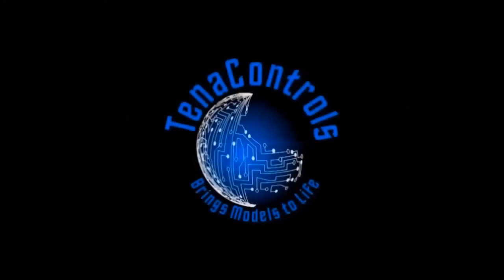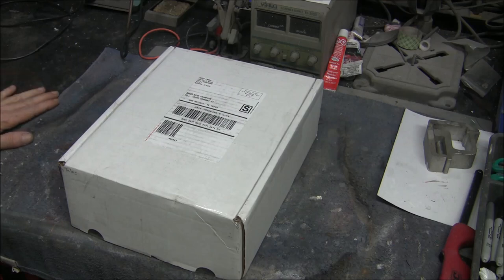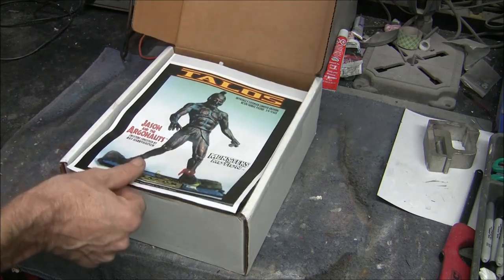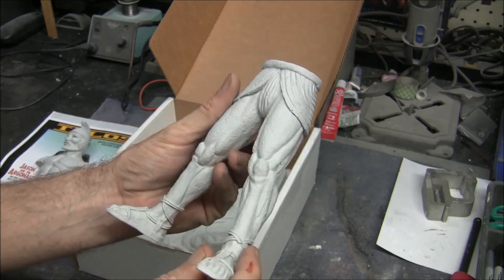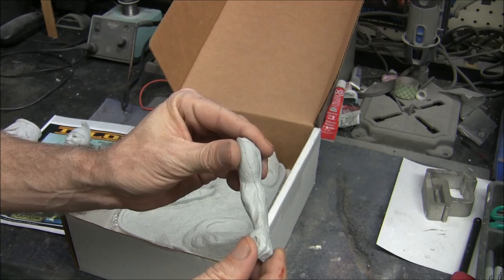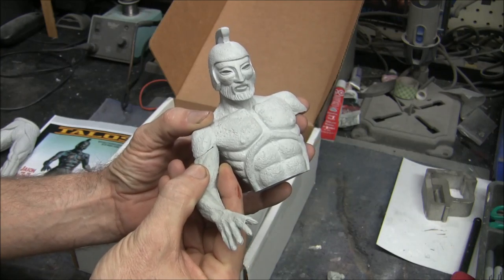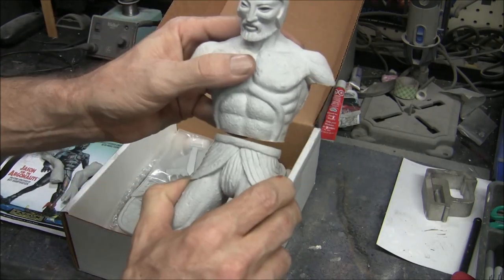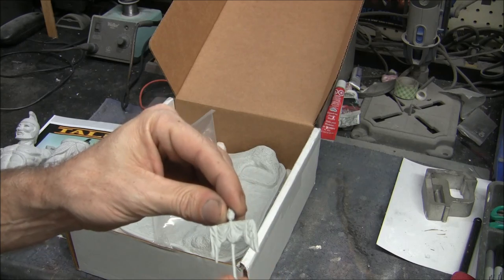Jason & The Argonauts "Talos Attacks" Figure & Diorama Pt 1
This video shows the TALOS Attacks resin figure kit out of the box and then continues with the building and painting of the figure.